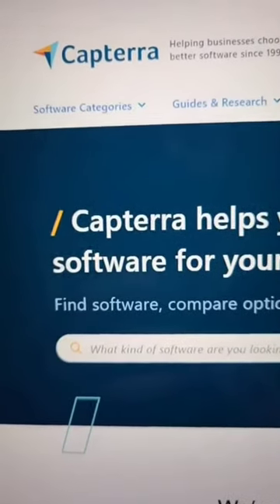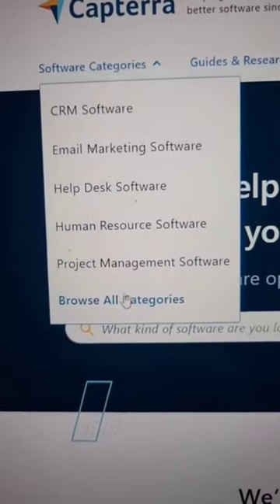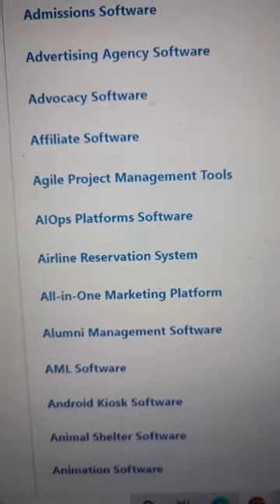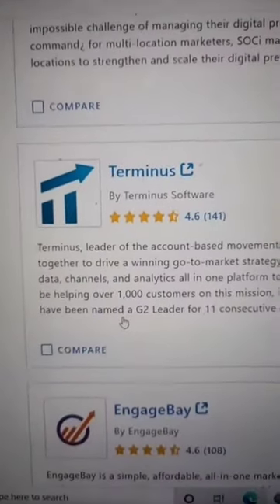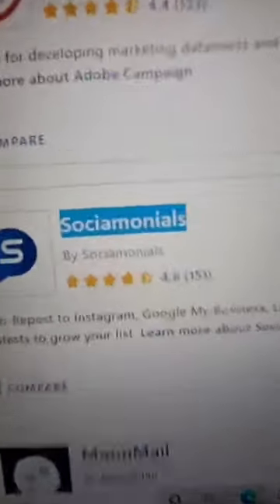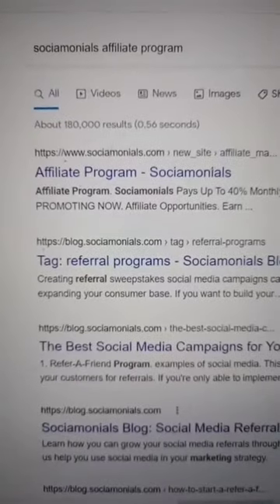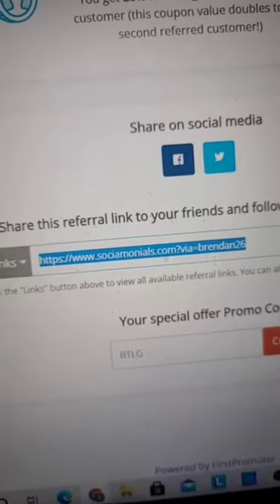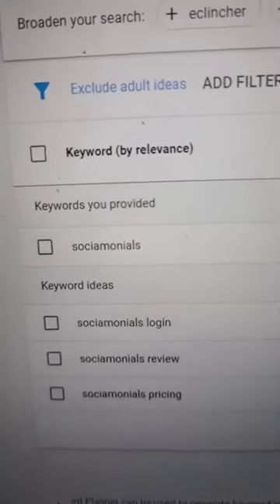How To Make Money With Capterra With Google Ads